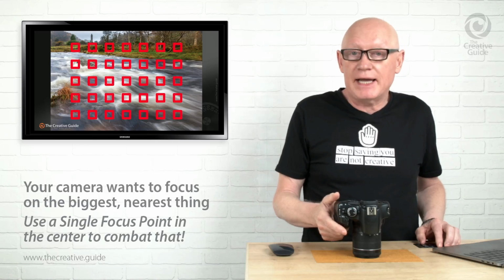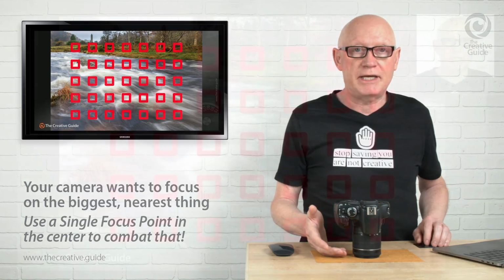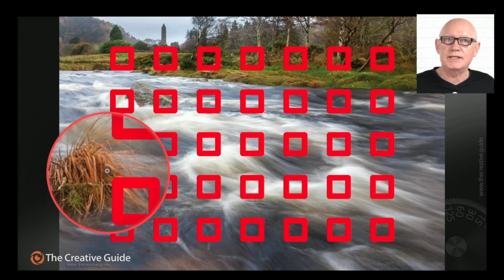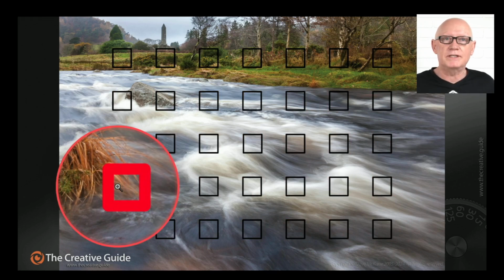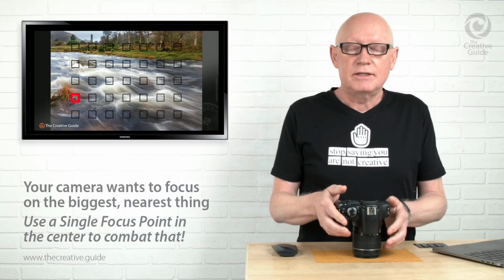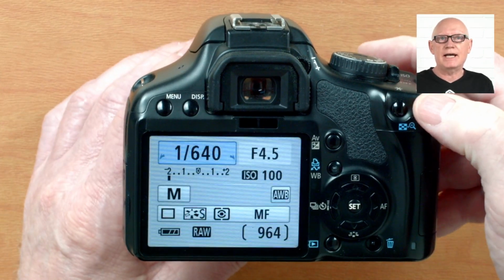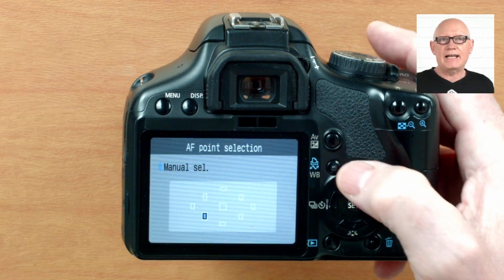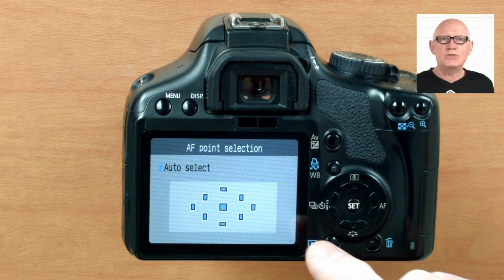031 - Cameras guess what you want in focus - single focus points tell them!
Your camera is only guessing at what you want in focus. Use single focus points to target what you want!